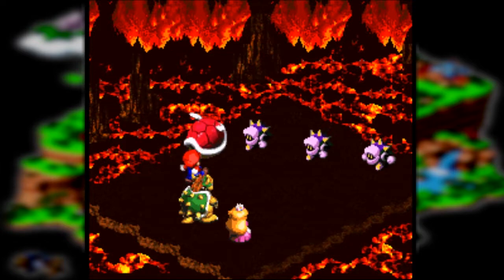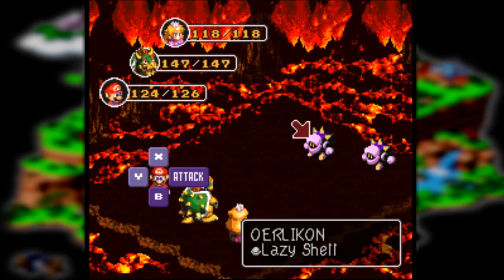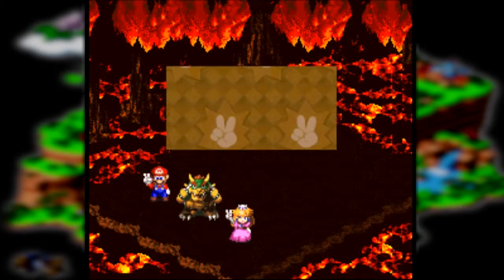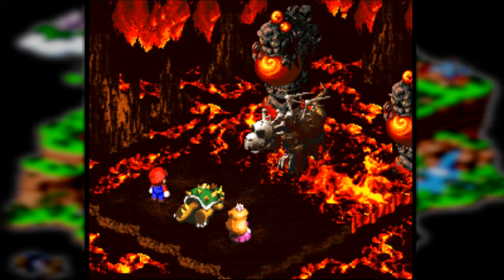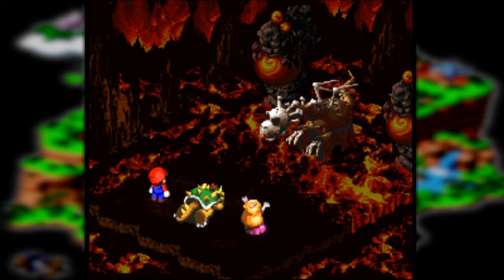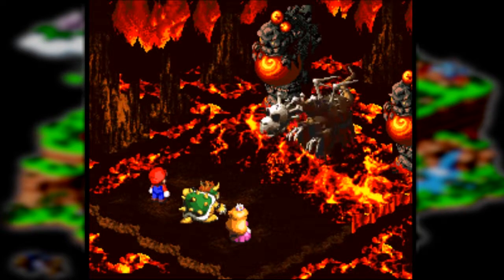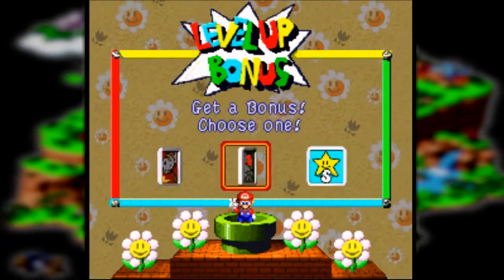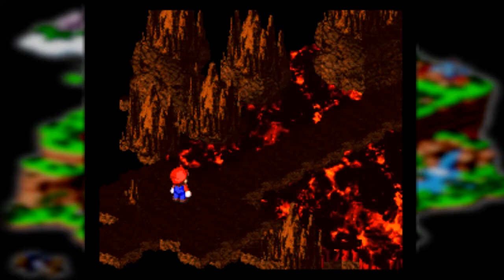GWPTMT Super Mario RPG #14 | Hot Blooded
The chibi dragon was better.

▼ More about Super Mario RPG ▼

Mario returns in an all new way! In his newest adventure, Mario goes on a big role-play adventure. With Smithy terrorizing the Mushroom Kingdom, Mario must enlist the help of some old friends and some new to repair the star road! Monsters, spells, allies, weapons, and everything a good RPG needs to make up one adventure no Mario fan will forget!

Just want to point out that one of the selling points of this game was that you can save multiple unique files. So adorab